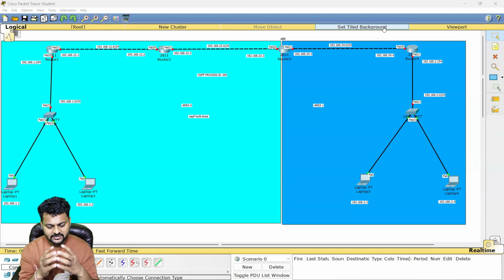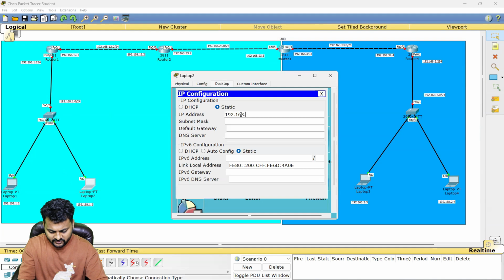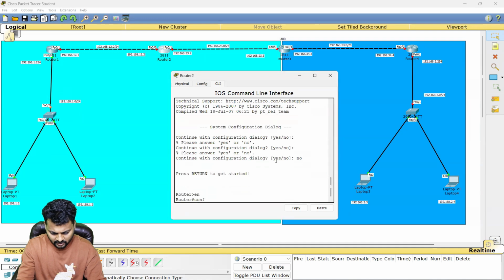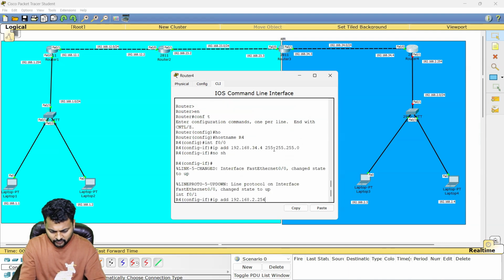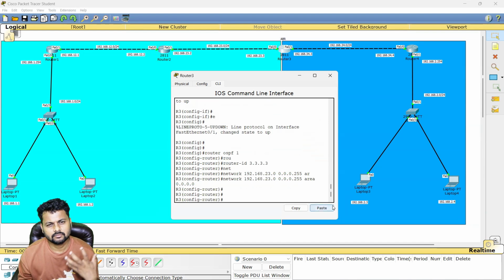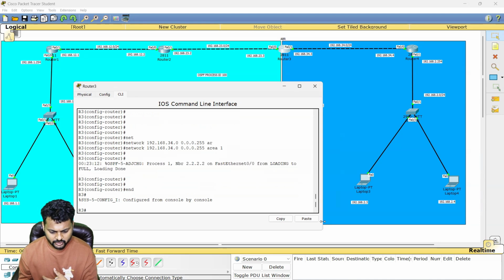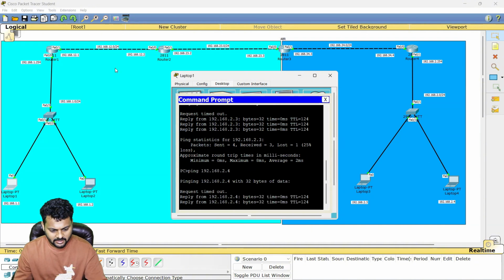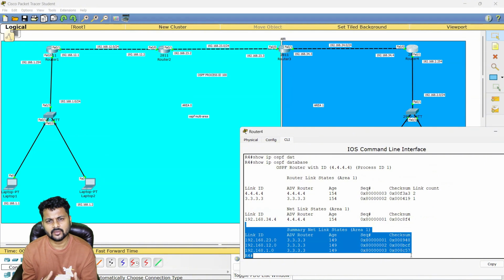OSPF Multi-area configuration on cisco packet tracer. | CCNA | CCNP | CCIE | NETWORKING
Master OSPF multi-area configuration step-by-step using Cisco Packet Tracer! This hands-on tutorial will guide you through setting up Area 0 (backbone area) and other regular areas, configuring Area Border Routers (ABRs), and verifying connectivity. Perfect for CCNA students and anyone looking to enhance their routing skills in a simulated environment.